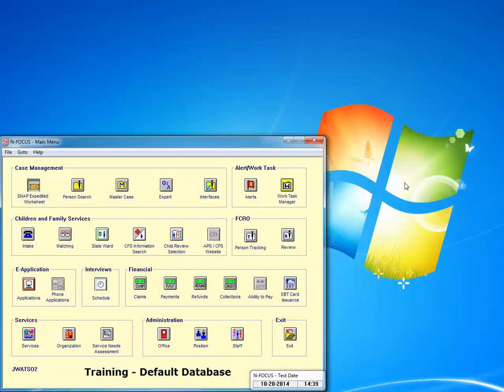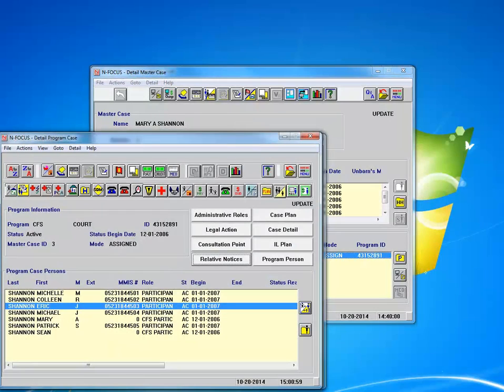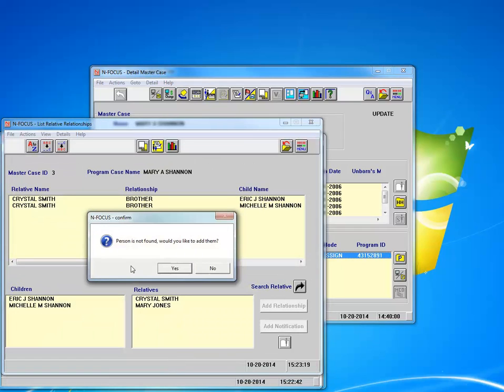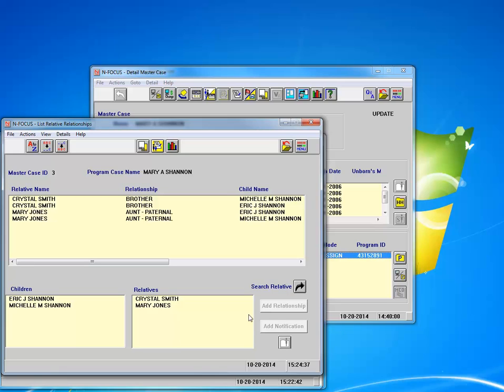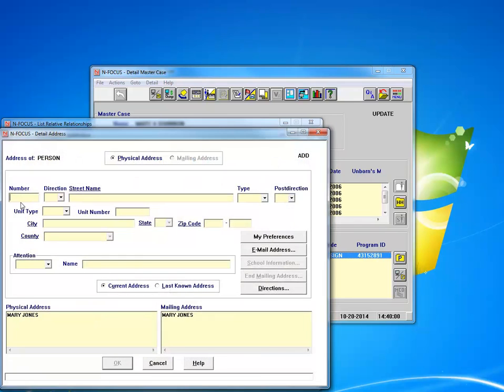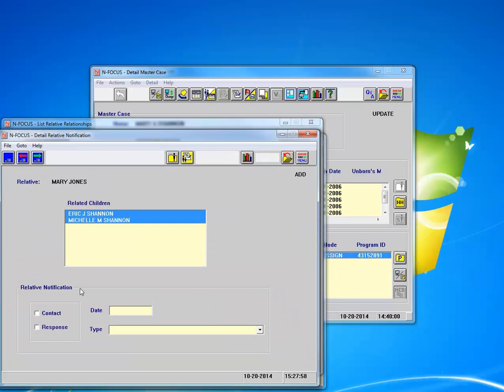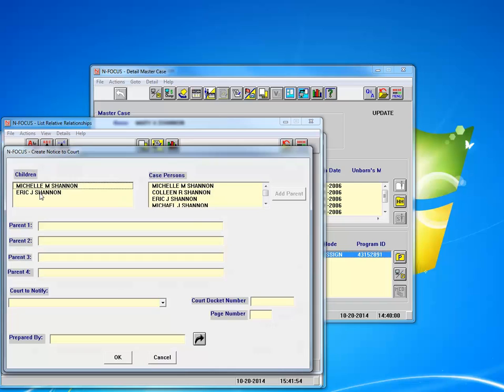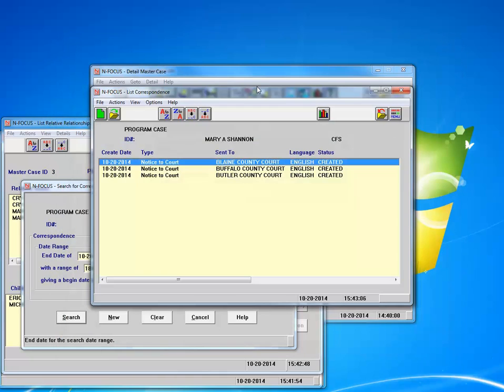Quality Quick Tip #5 - Relative Notices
A quick look at some recent NFOCUS enhancements including the Family Relationships Summary Icon, Relative Notices Icon, and Court Notification of relative efforts.